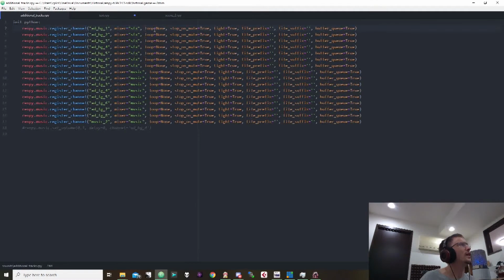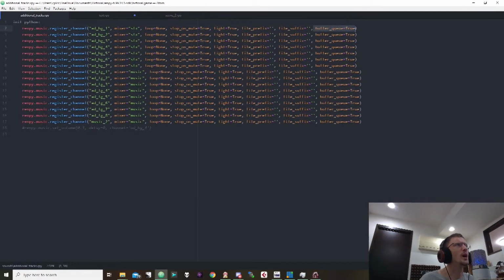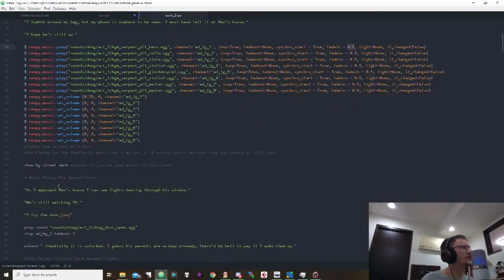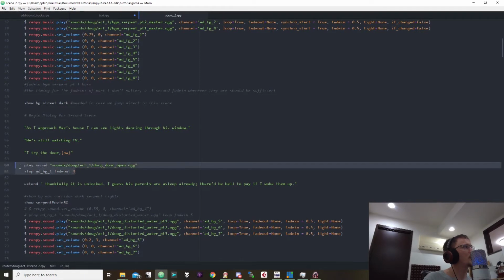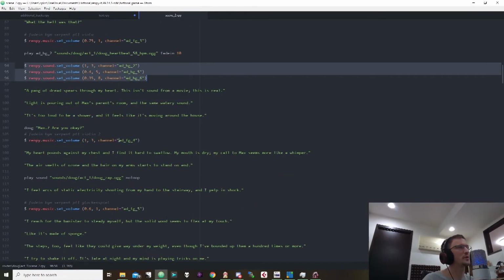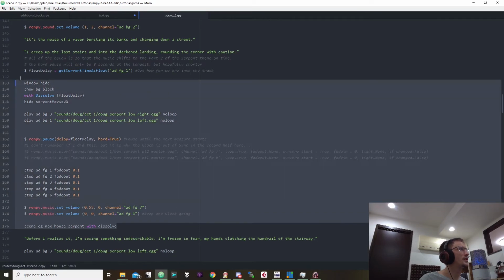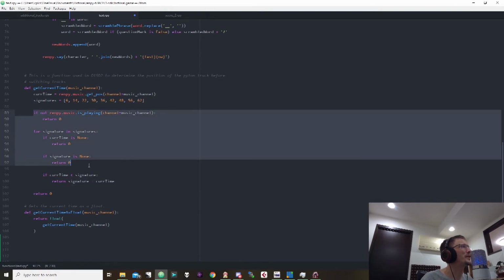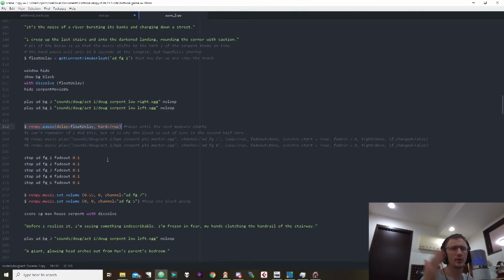Historia Tutorial: Case Sensitive Music within Ren'py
This is the first of my Tutorials based on the Visual Novel Historia:

In this video we look at the contextual music in the second scene, where the music will change based on where you are in the script.

I'm still working out the best way to record screen captures, especially of game code.